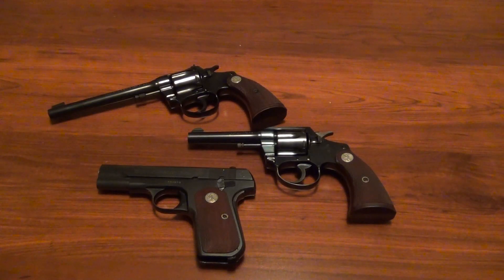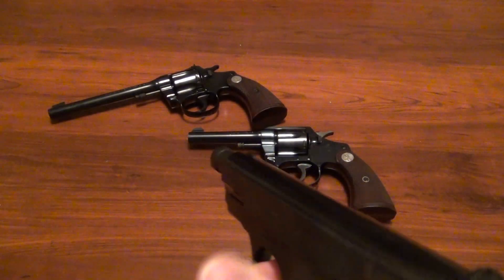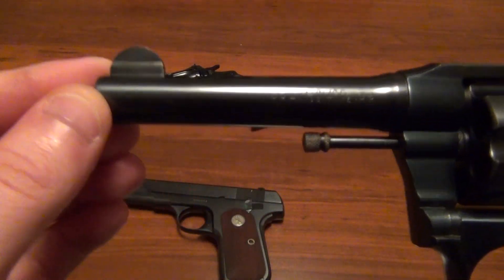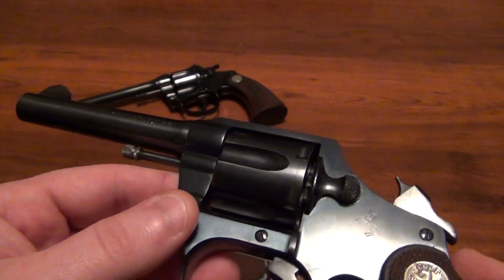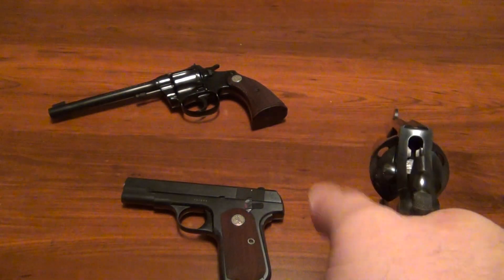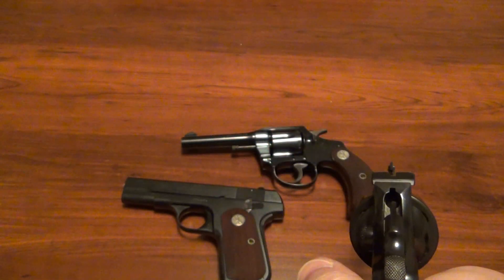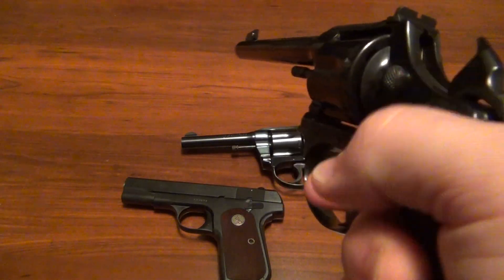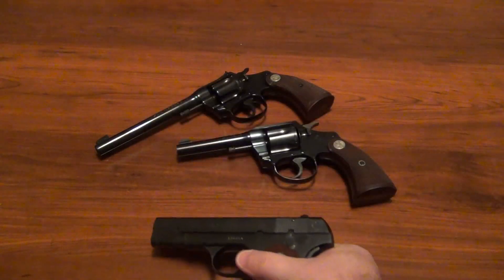Colt Handguns from the 30's and 40's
A quick look at a Colt Police Positive .38S&W, Colt Police Positive Target in .22lr and a Colt 1908 Hammerless .380.  I misspoke in the video when I believe I stated the Pocket Hammerless as the 1903 model.  I meant to say 1908.